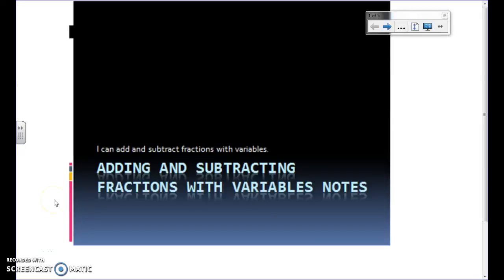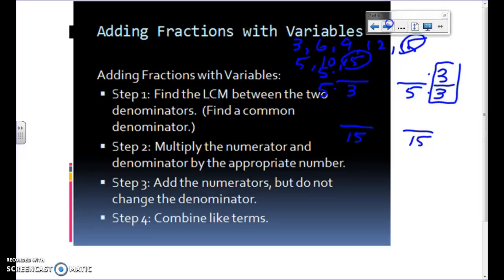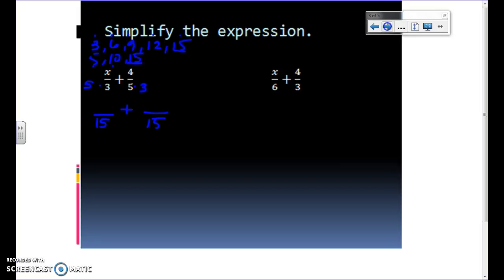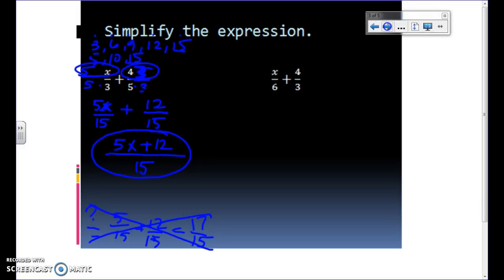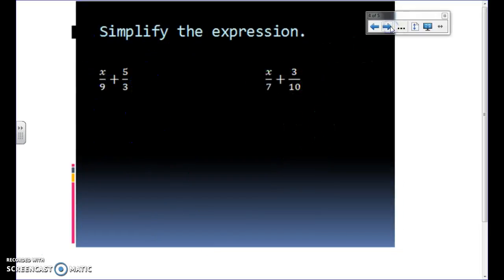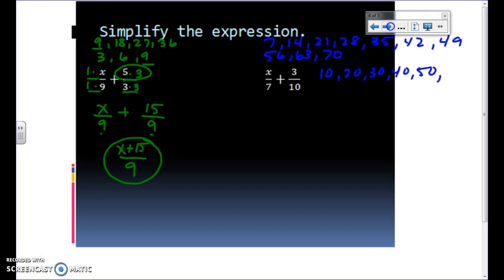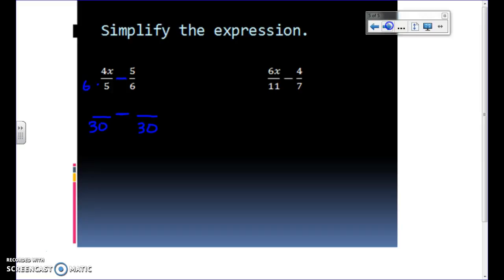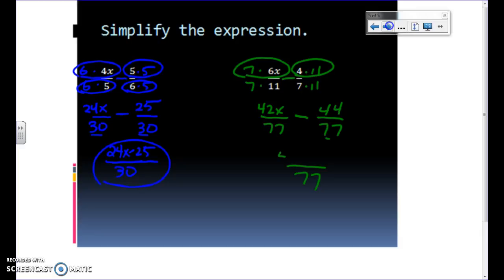Adding and Subtracting Fractions with Variables Notes